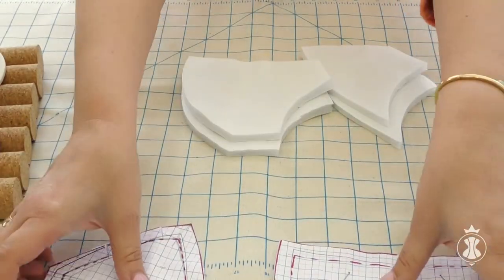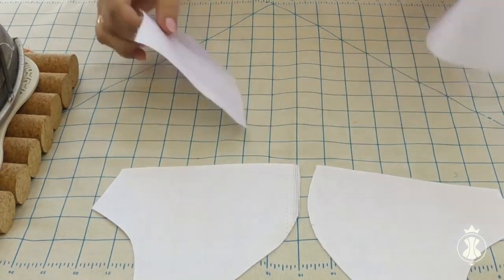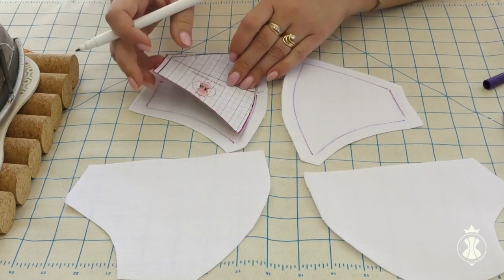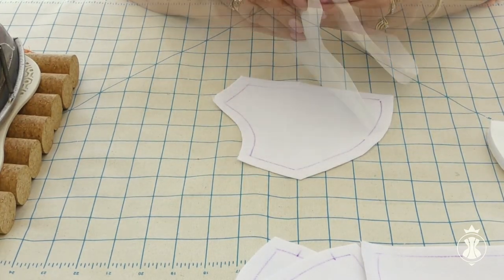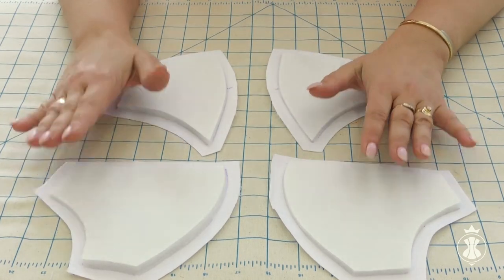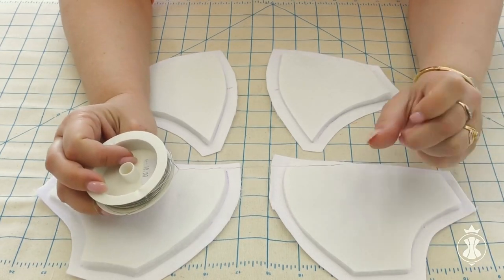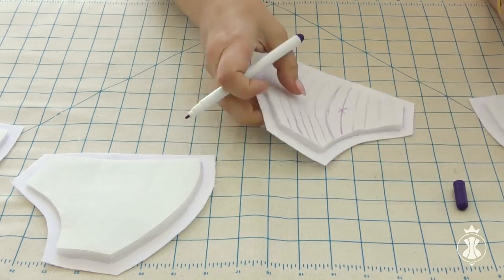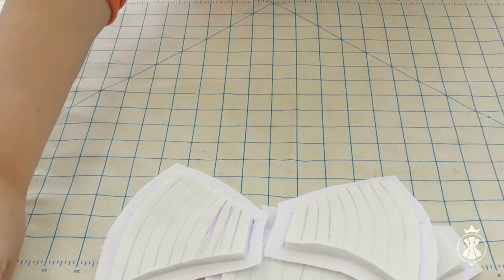DIY Wedding Dress | Lace Bodice and Full Skirt | Part 5